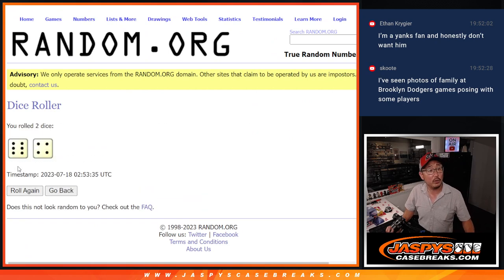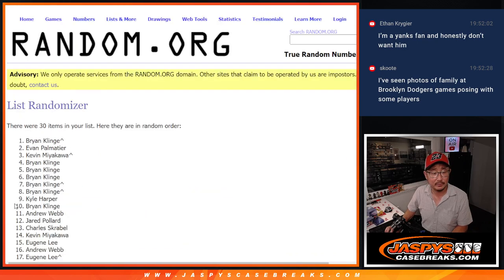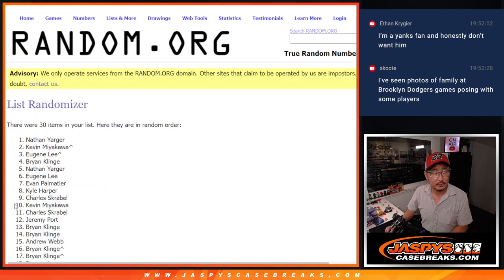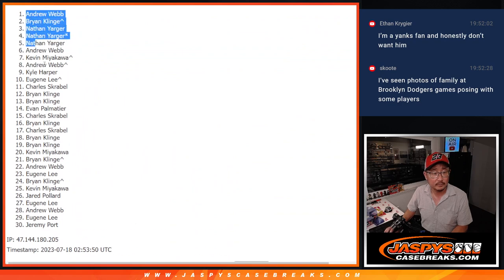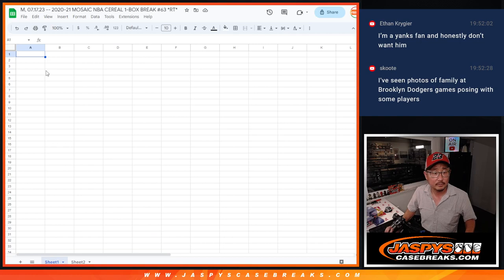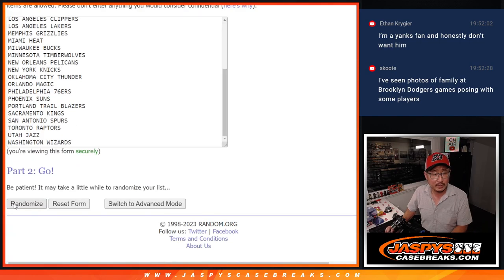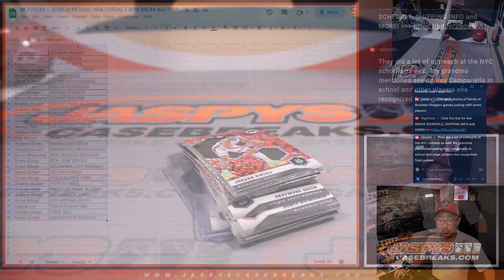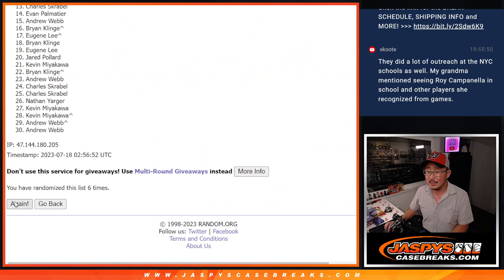M, 07.17.23 -- 2020-21 MOSAIC NBA CEREAL 1-BOX BREAK #63 *RT*